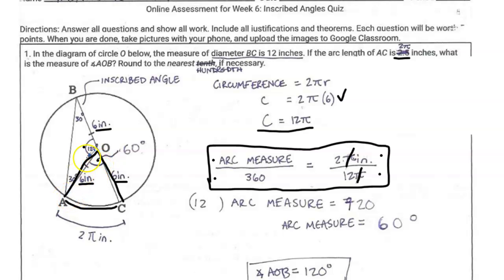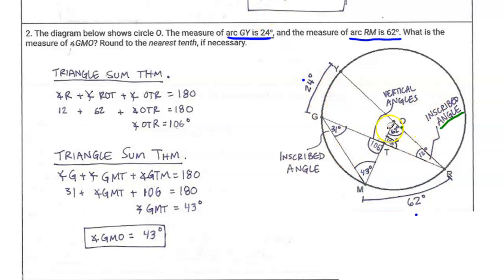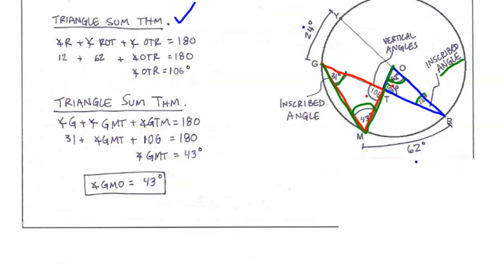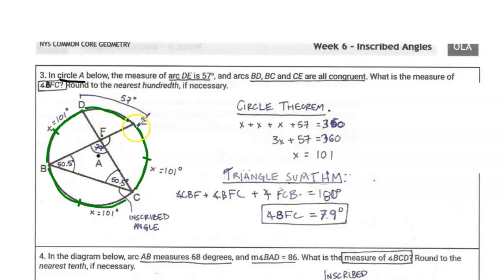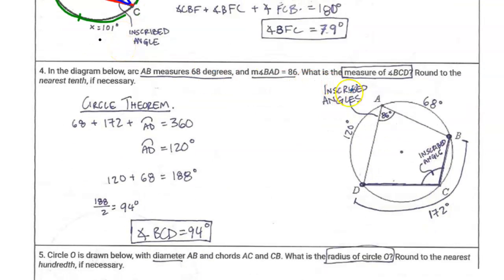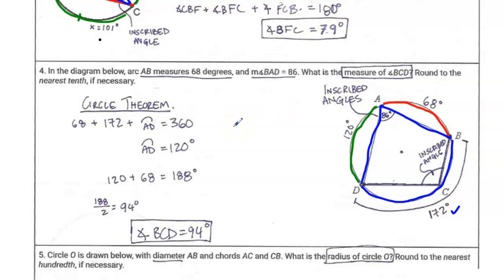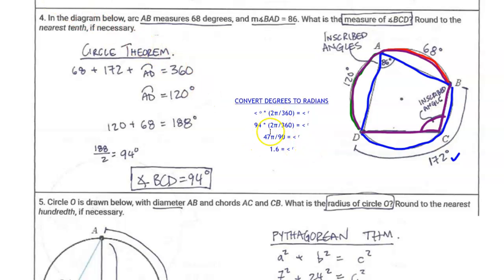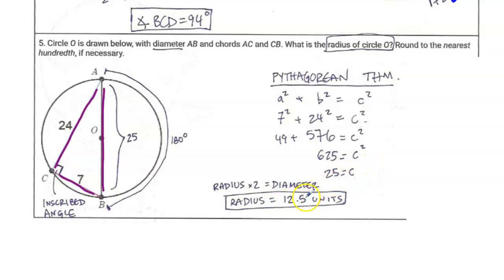CGEO OL Week 6 (Inscribed Angles) OLA6 Review